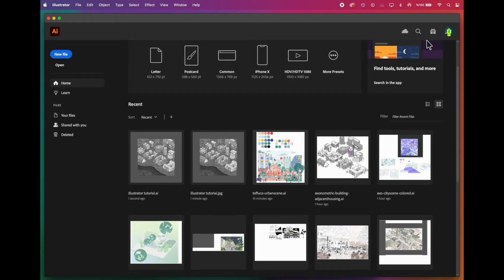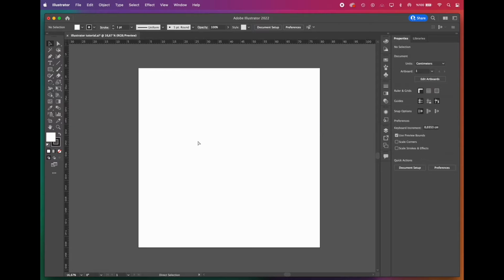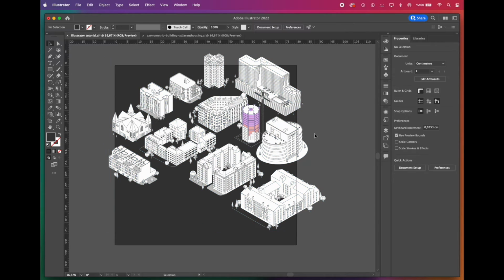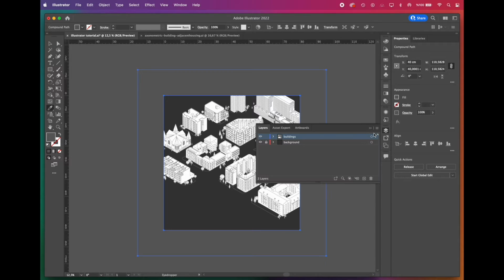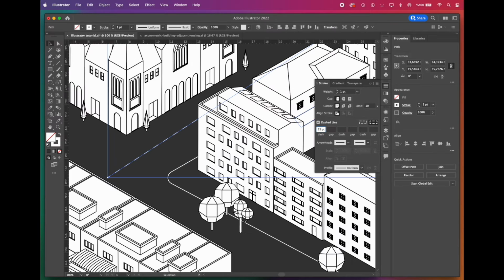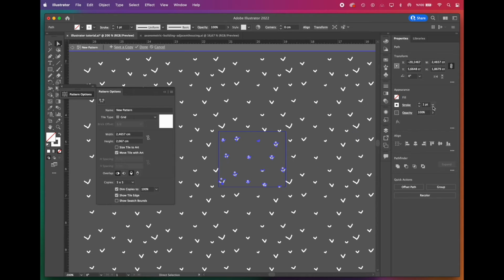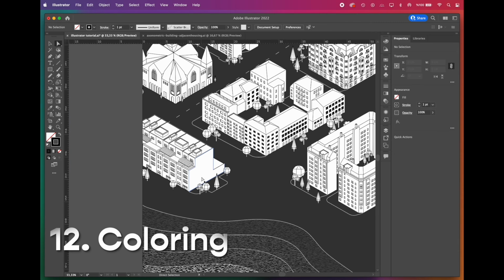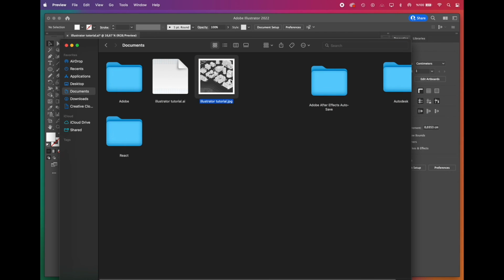Illustrator Tutorial for Architects: 14 Must-Know Tips | Adobe Illustrator for Beginners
In this step by step tutorial, we're going to show you 14 must-know tips for creating architectural visualizations in Adobe Illustrator

0:00 Architectural Visualizations in Illustrator
0:40 Getting Started: File Setup
01:24 Workspace Setup
03:08 Working with Layers
04:24 Advance Selection
05:40 Masking with Frame
06:47 Arrange
07:02 Pencil Tool
08:24 Pen Tool
09:08 Shape Builder & Opacity
09:28 Adding Texture Images
10:06 Custom Patterns
11:46 Custom Brushes
12:51 Coloring
14:09 Blend Modes
14:37 Export As
14:55 Final Image